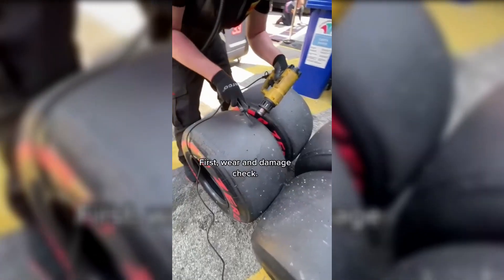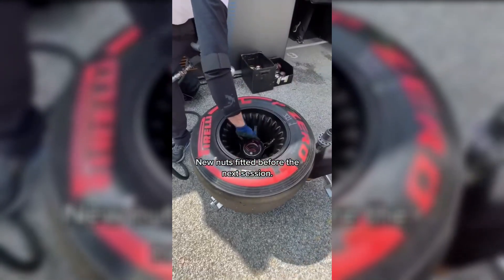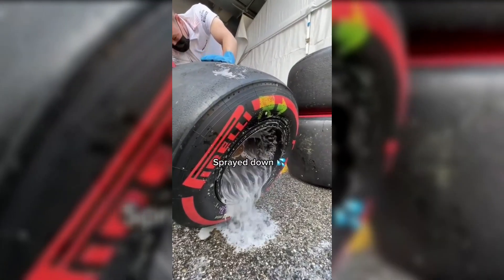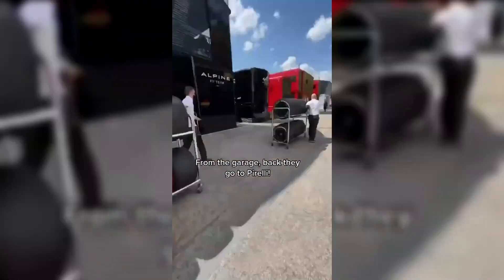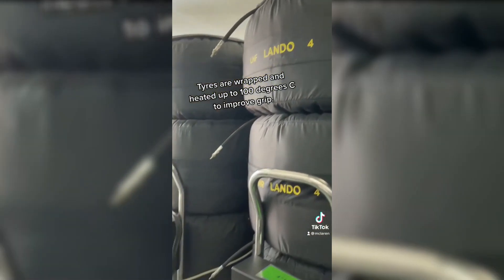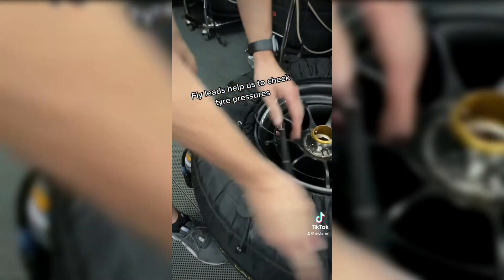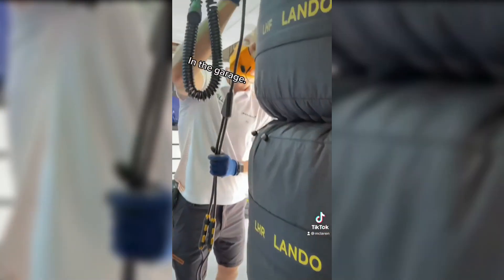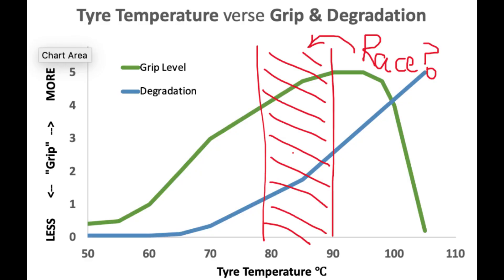F1 Tire Life cycle and Blankets Explained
Formula 1: What happens to F1 tires after the race and what is the use of tire blankets in F1.